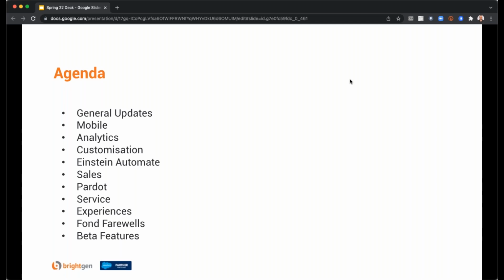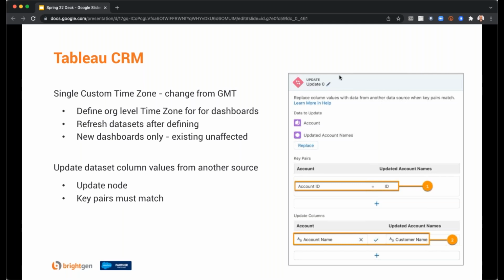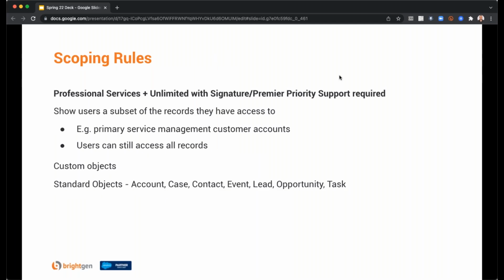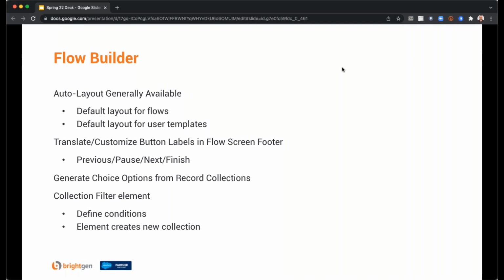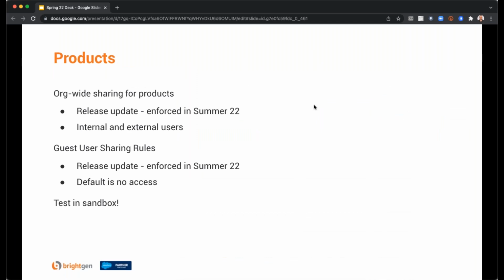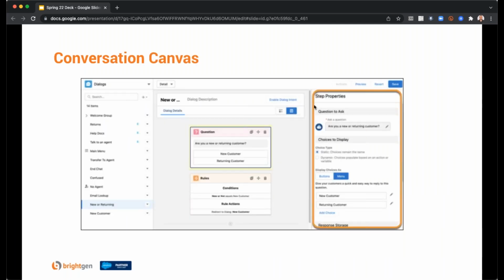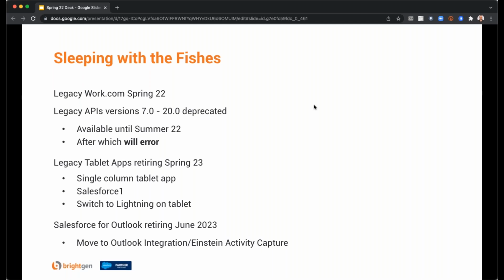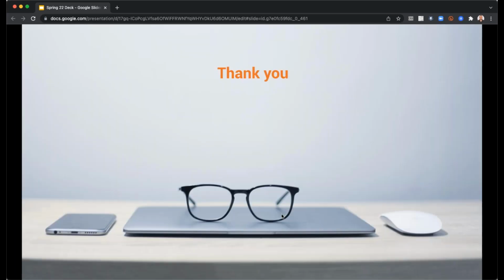BrightGen's Salesforce Spring '22 Release Webinar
Recording of BrightGen's webinar covering the key new features in the Spring '22 release of Salesforce, presented by Keir Bowden (CTO) and Clive Platt (Head of Service Management) on 2nd Feb 2022.

Timecodes:
0:00 Introduction
1:19 General Updates - Browser Requirements
1:54 Multi-Factor Authentication
3:01 Einstein Search
3:40 Mobile Version - Device Requirements
4:49 Analytics - Dashboard Dynamic Gauge Charts
6:47 Tableau CRM
10:43 Customisation - Enhanced Personal Information Management
11:38 Lightning App Builder
12:03 Lightning Web Security
14:32 Einstein Automate - Orchestrator
18:36 Flow Builder & Record-Triggered Flows
23:15 Sales Cloud - Collaborative Forecasts
25:23 Org-wide Sharing for Products
26:02 Other Sales Enhancements
26:47 Pardot
27:43 Enhanced Landing Page Builder
28:05 Other Pardot Enhancements
29:12 Service Cloud - Voice
30:18 Routing - Managing Agents
30:57 Bots Changes
31:39 Bots Builder - Conversation Canvas
32:14 Knowledge Share in Service Cloud
32:52 Experiences - Digital Experiences Lightning App
35:37 Retiring Features
36:58 We'll miss you, Clive!
41:02 Beta Features
43:20 Release Readiness Site & Links